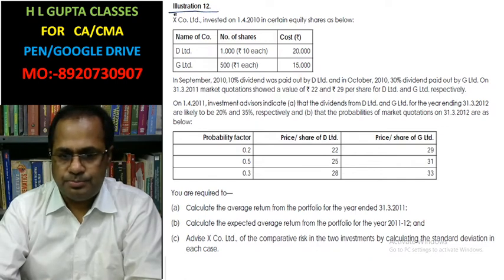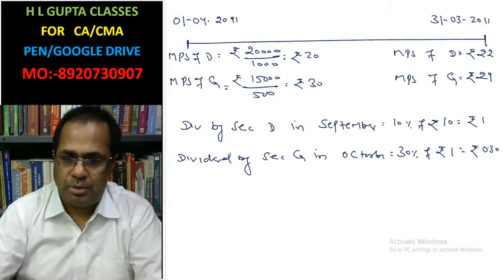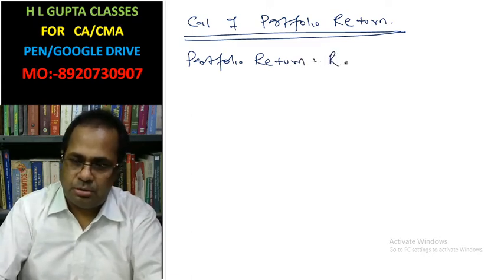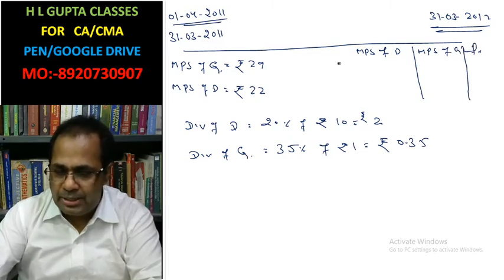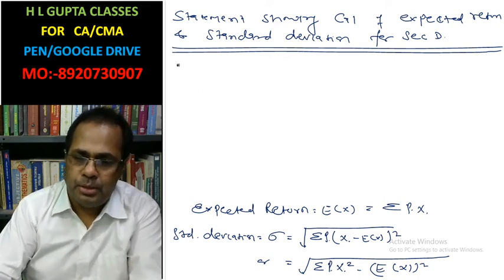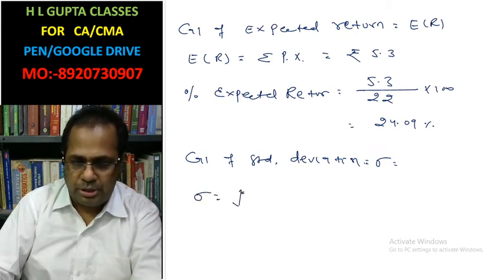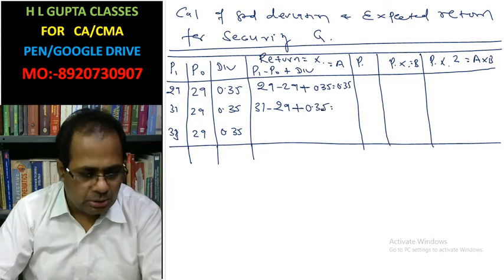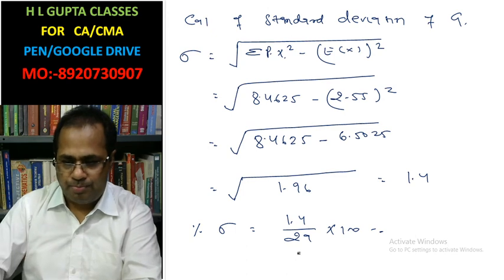PORTFOLIO ILLUSTRATION 12, CMA FINAL SFM Pg 310 BY HL GUPTA To Buy CLS FOR CA/CMA, CALL-8920730907